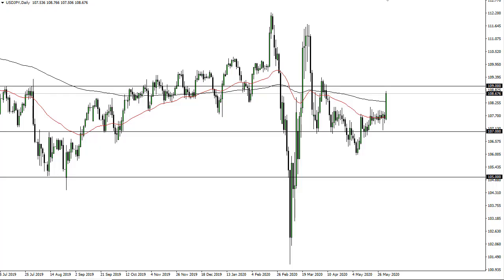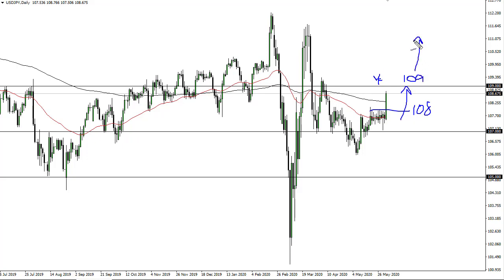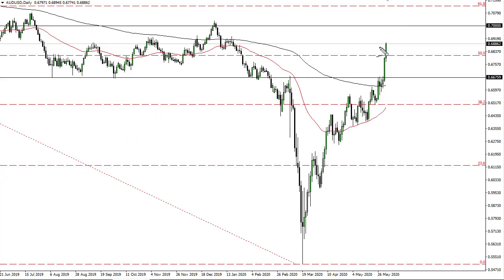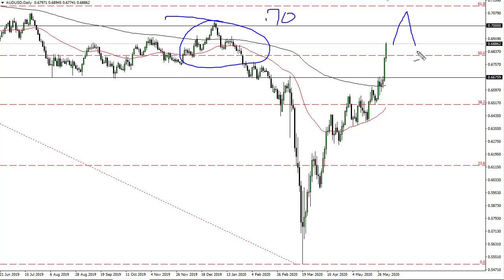USD/JPY and AUD/USD Forecast June 3, 2020